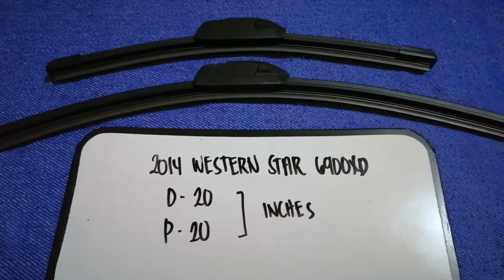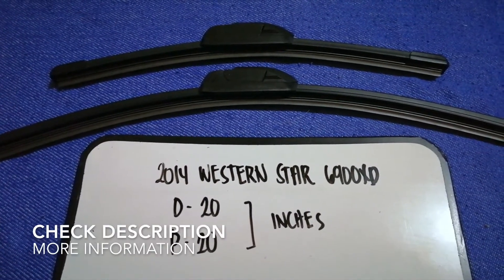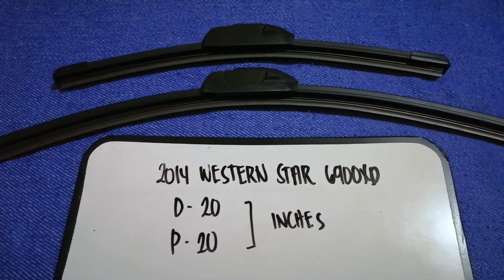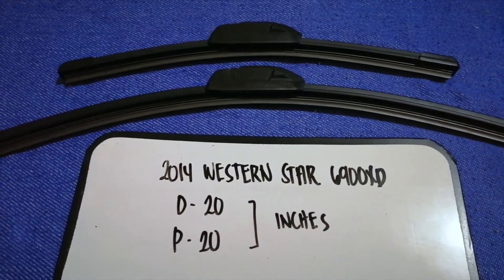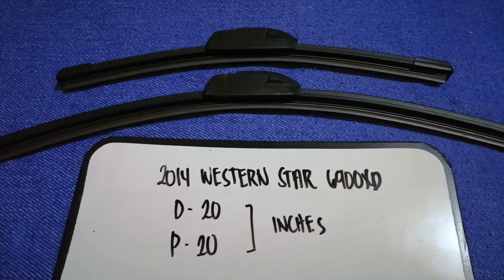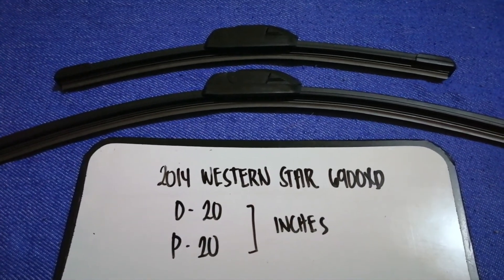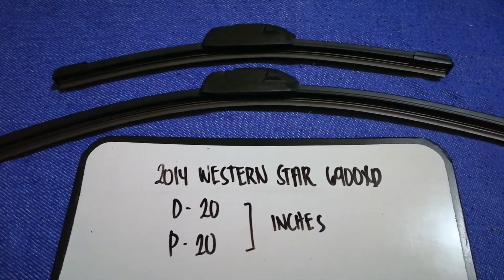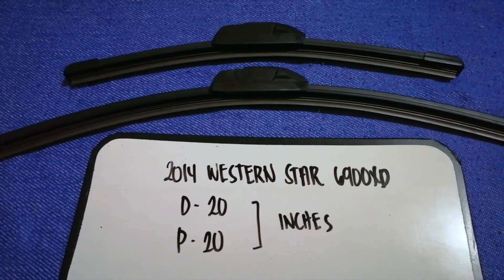🚗 🚕 2014 Western Star 6900XD Wiper Blade Replacement Size 🔴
2014 Western Star 6900XD Wiper Blade Replacement Size

2014 Western Star 6900XD Wiper Blade Replacement Size

In 1967 White Motor Company started the Western Star division as White Western Star with a new plant at Kelowna, British Columbia, sharing headquarters with White in Cleveland, Ohio. White Western Star trucks in that era typically used cabs from its sister company, Autocar.